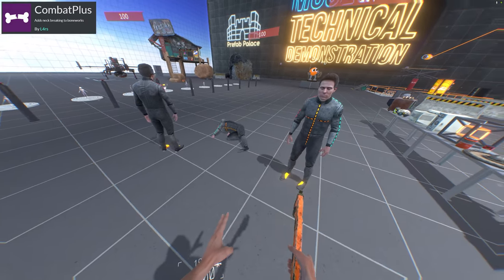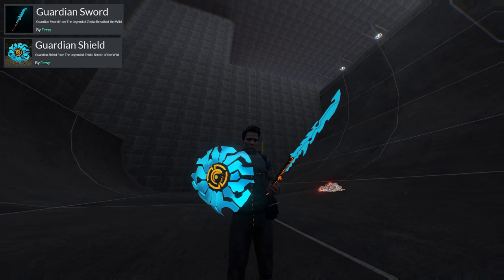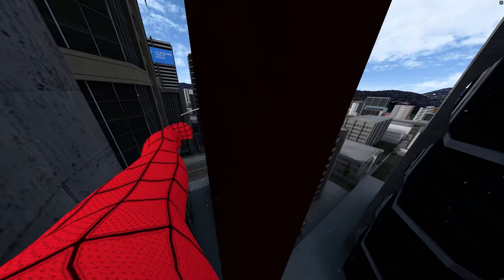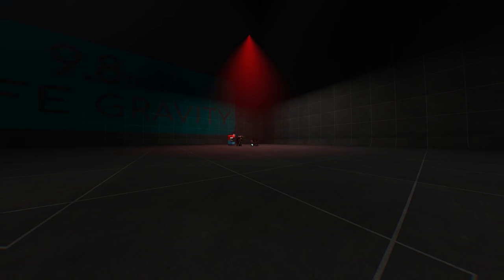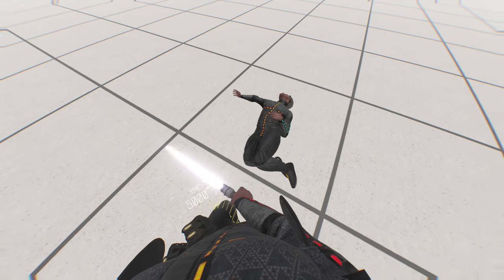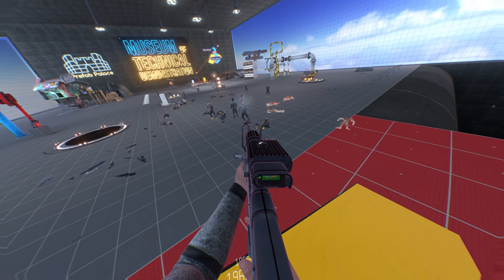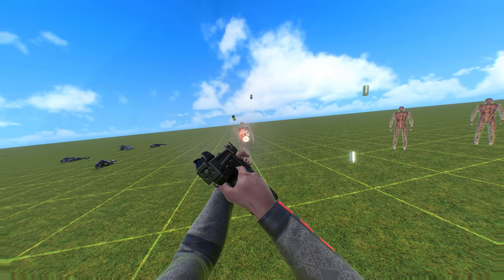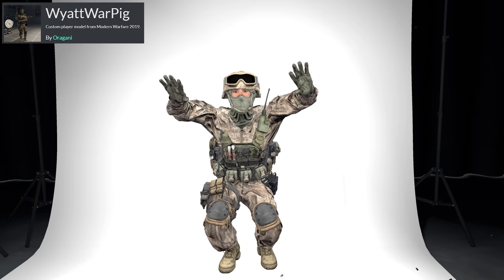Best Boneworks Mods 100+ Showcase!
I cant post links to all the mods because there are too many for description.

Timestamps:
00:00 Spiderman Mods
01:58 Slide Scale
02:21 Camera Plus
03:41 Camera
03:58 Entanglement
04:50 Force Grab Enemies
05:18 AI Modifier
05:42 Combat Plus
05:58 Spawn Anything
06:31 Persistent Inventory
06:47 Aim Hacks
07:48 No Death Animations
07:59 Lightsaber
08:33 Kylo Ren Lightsaber + Sticky Bombs
09:03 Apache Helicopter
09:54 SkateBoards
10:14 Halo Pelican
10:42 Guardian Sword & Shield
11:00 Captain America Shield
11:11 Smoke Grenades
11:34 Thrusters
12:03 Clone Machine
12:15 Dampener
12:28 High Stakes
13:10 Kill House
13:34 Bob Omb Battlefield
13:54 Seven Eleven
15:32 Calcium City Day/Night
15:56 Dev Construction Site
16:09 Apartment Bust
16:51 Field
17:02 GM Construct
17:41 Nuketown 2025
18:04 Rooftops
18:27 The Backrooms
18:56 Small Box
19:09 De Dust 2
19:31 Hijacked
19:46 The Matrix Lobby
20:06 Playground
20:49 Simple Studio
21:19 White Box
22:00 Wuhu Island
22:55 Village RE4
23:12 Amnesia Grunts
23:24 Soldier Ford
23:35 Gun Ford Pack
23:46 Head Crabs
24:14 Shady
24:29 Old Crablet
24:41 Old Zombie
24:52 Super Hot Glass NPC
25:12 XQC NPC + Gordon Freeman
25:23 Dismember Ford
25:50 Five Nights at Freddy's
26:16 Jeff
26:27 AWP
26:44 Balloon Riffle
27:03 Banana Gun
27:20 C1911
27:42 Tok22 Crossbow
27:56 Desert Eagle L5
28:11 Grenade Revolver
28:34 Halo
31:05 Ray gun
31:17 HK416
31:28 Concept MK18
31:47 Laser Gun
31:57 Minigun
32:07 Pump Action Shotgun
32:39 Medieval Gagger/ Swords
32:58 UwU Gun Pack
33:33 Alyx Pistol
33:55 Karambit Pack
34:10 Minecraft Pack
34:28 Modern Warfare Variety Pack
35:25 MW MK2 Lever Action Rifle
35:39 Specter M4
35:56 Taser
36:06 Gravity Gun
36:28 CP2077 Thermal Katana
36:38 Ice Pick
36:50 Thompson
37:07 Thor Mjolnir
37:23 Explosive Trip Mines
37:40 Exploding Barrel
37:50 Black Mesa HEV Suit + CJ
38:02 Homecoming Stark Suit
38:21 Spiderman Raimi
38:35 Classic Spiderman
38:46 Deadpool + Ghost Modern Warfare
38:58 Infinite Master Chief
39:08 Master Chief
39:18 Knux Hands
39:35 Resident Evil 4
39:47 Short Sleeve Ford
40:02 Skeleton + Counter Strike Source + Squid Game
40:20 Universal Ford
40:36 Wyatt War Pig
40:46 Outro